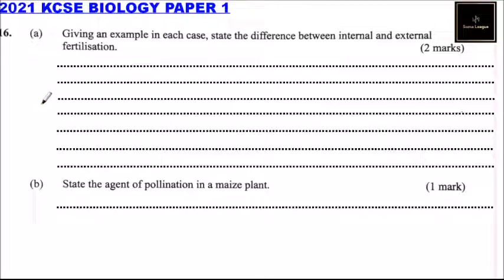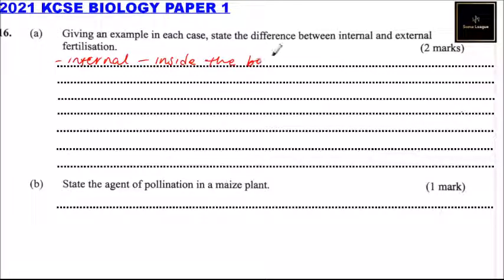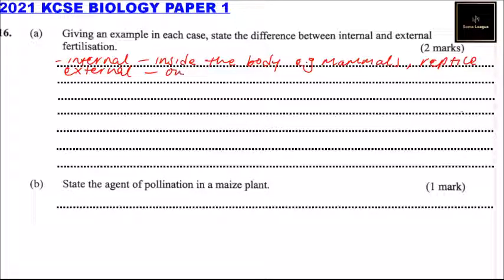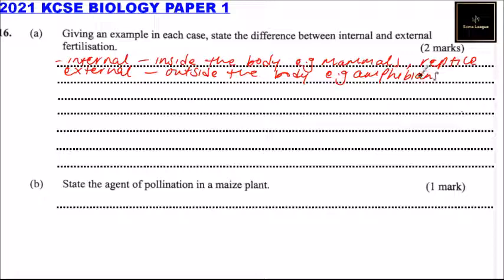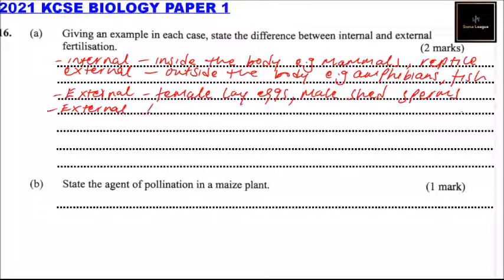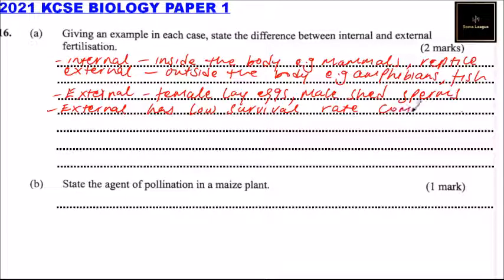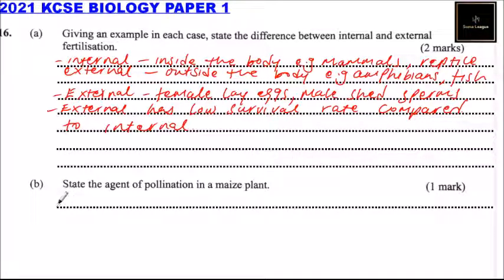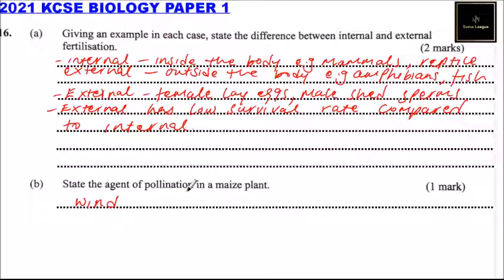2021 KCSE BIOLOGY PAPER 1 QUESTION 16